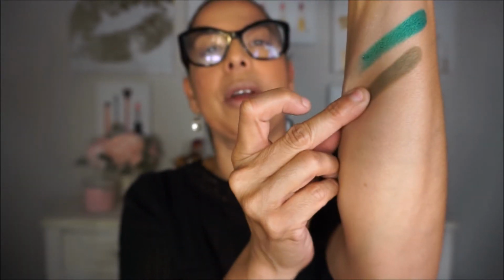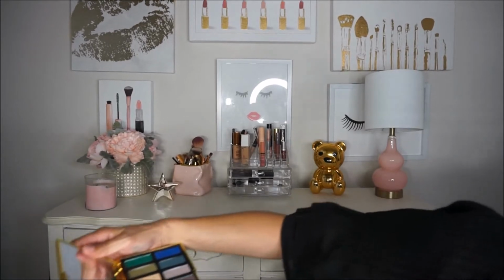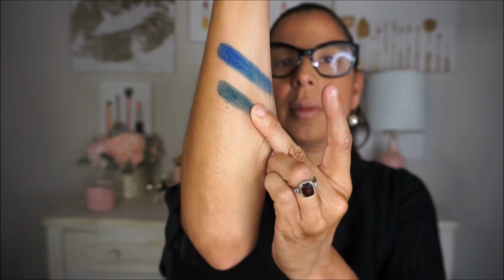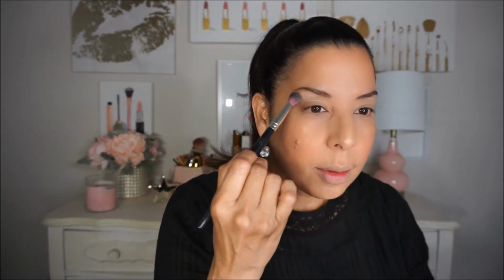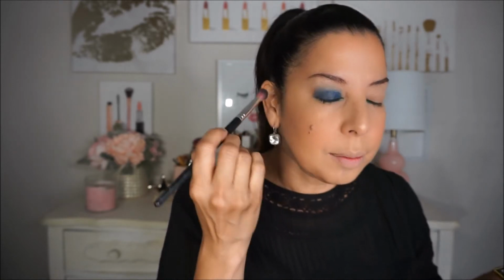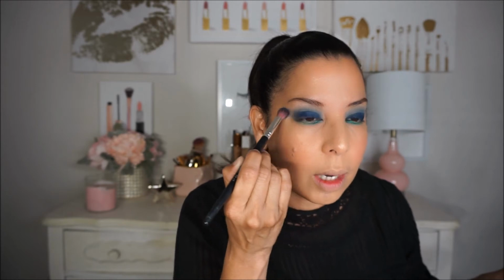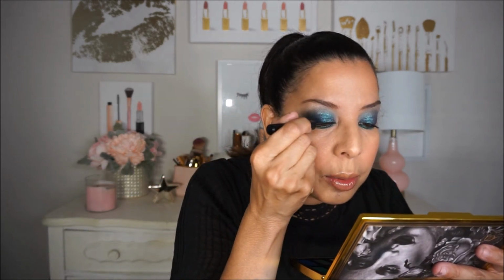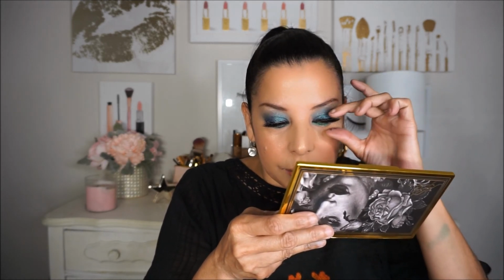NEW Kat Von D 10 year anniversary palette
Hello loves 💕
Welcome back here are my thoughts on this palette I hope this helps you out 💕
Avail now